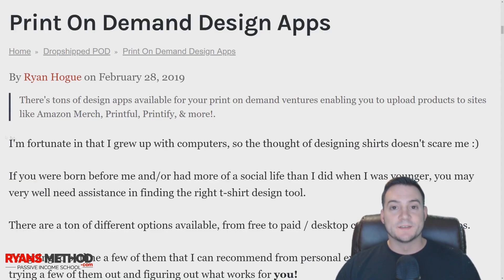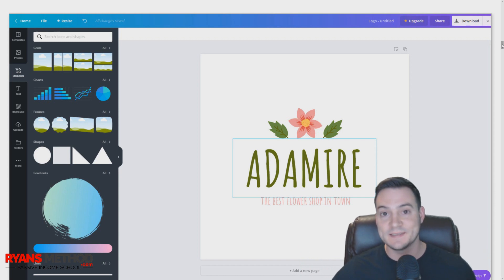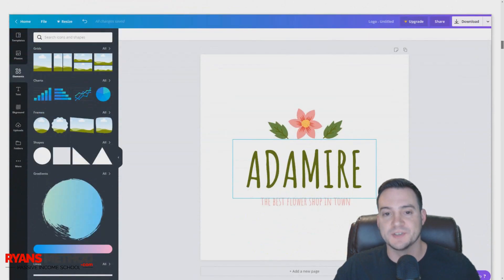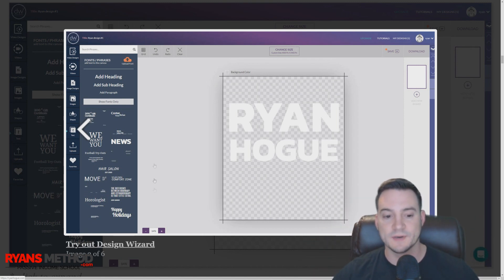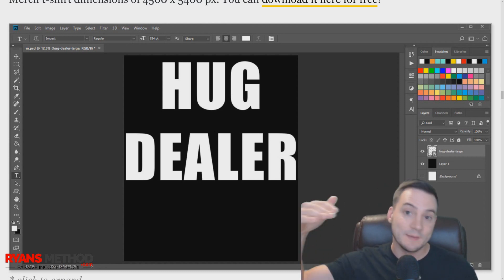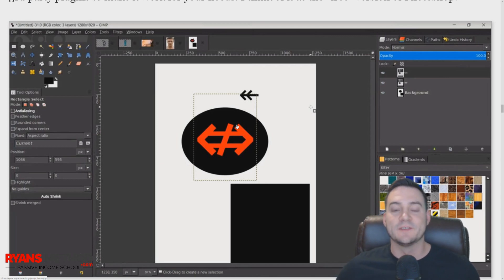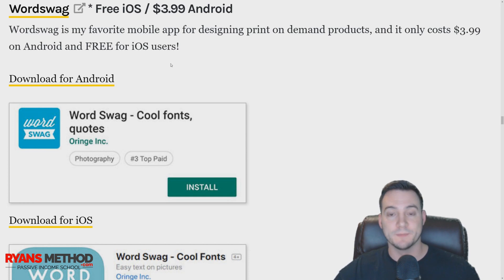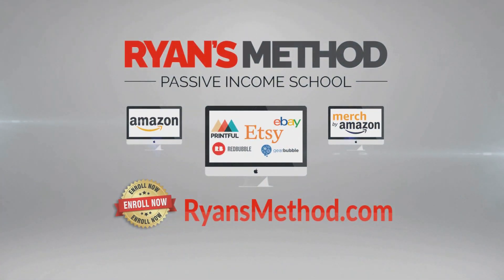Graphic Design Programs For T-Shirts (Print On Demand Tips 2019)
🔥 POD AUTOMATION

🎨 DESIGN

🔨 UTILITY